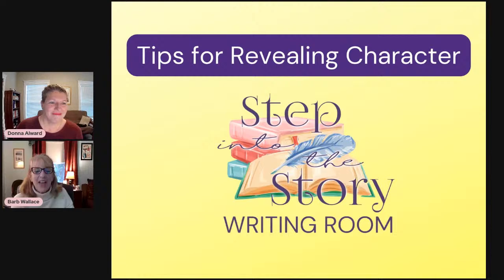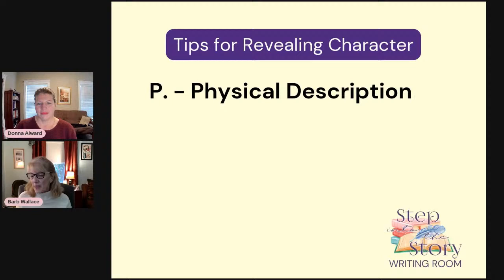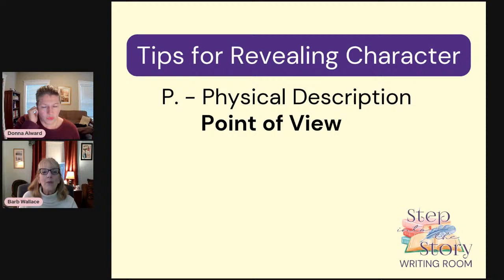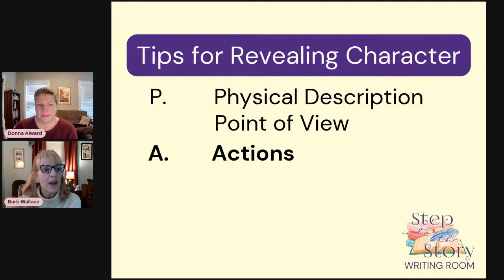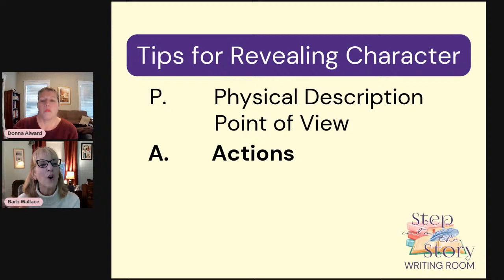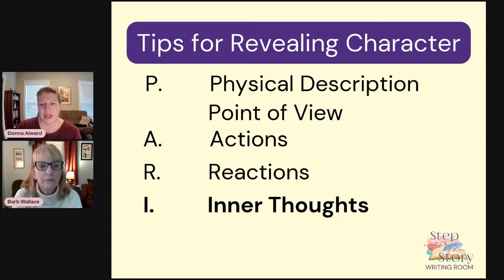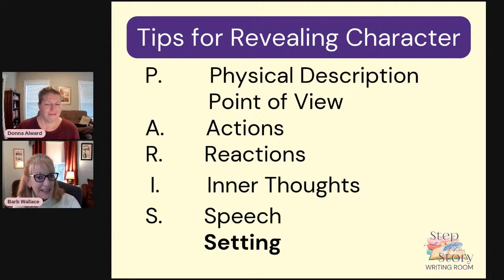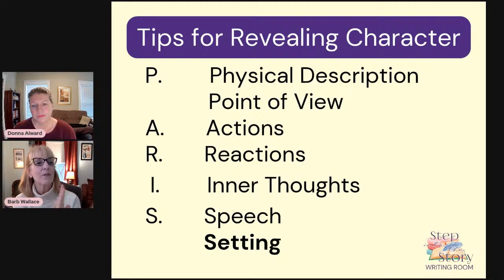Step Into the Story Writing Room: Episode 2 - Tips for Revealing Character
Your characters are the most important part of your story, so you want them to be as vivid as possible. How do you reveal details without boring the reader? Barb & Donna have some tips.